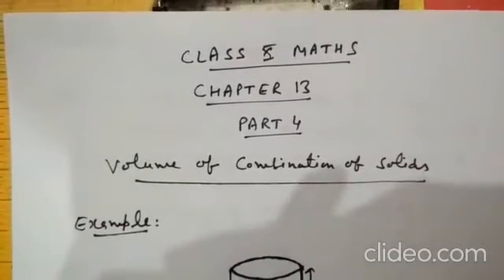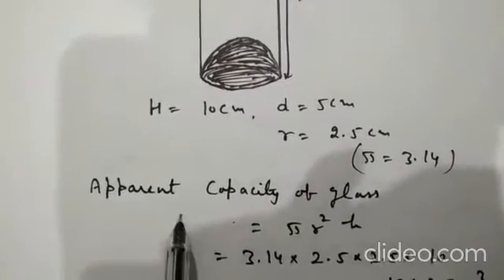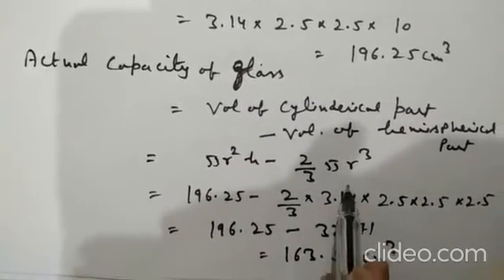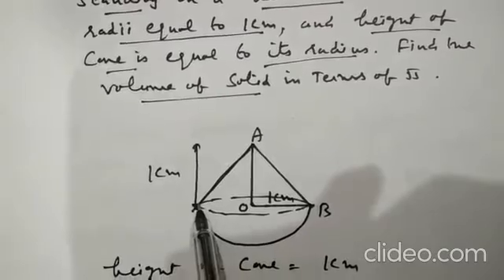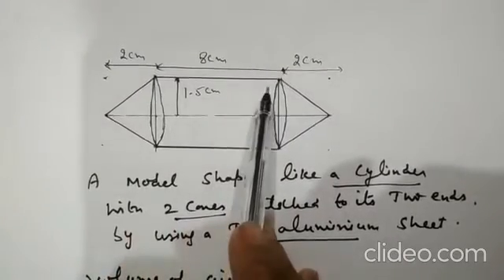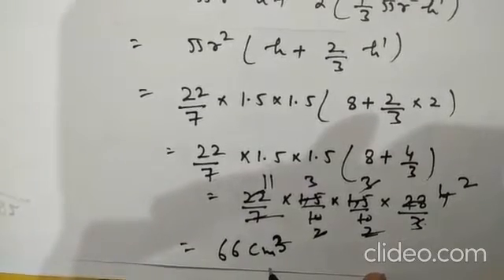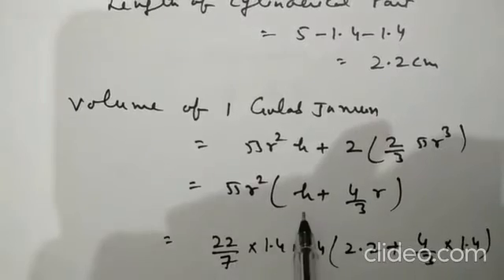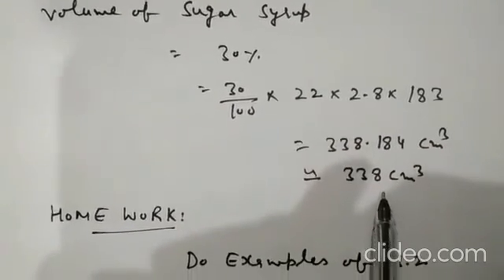class 10th subject maths chapter 13 part 4